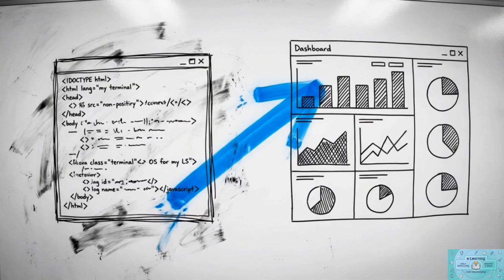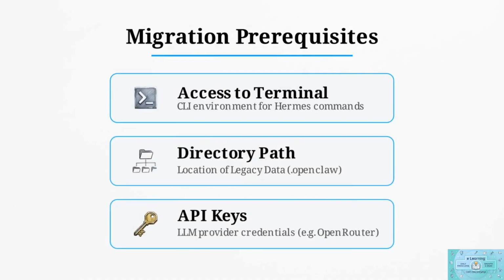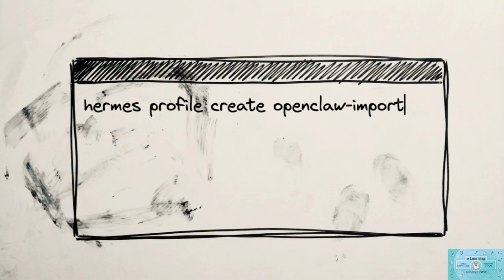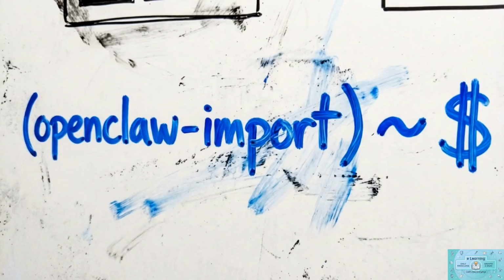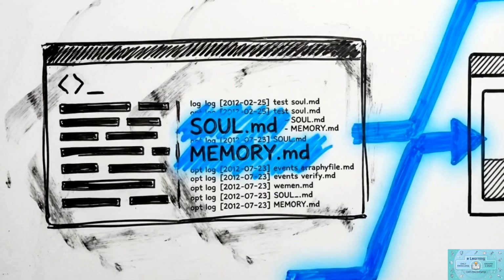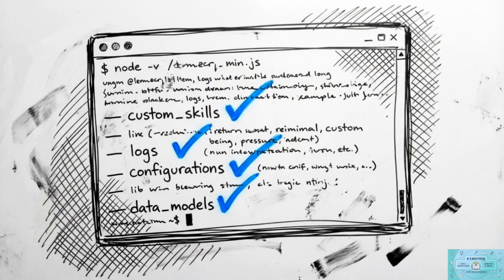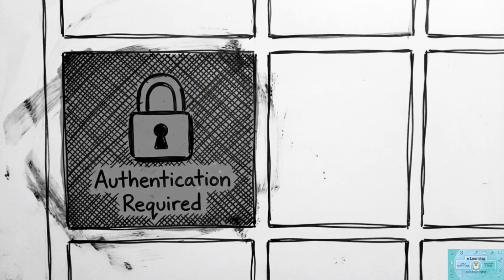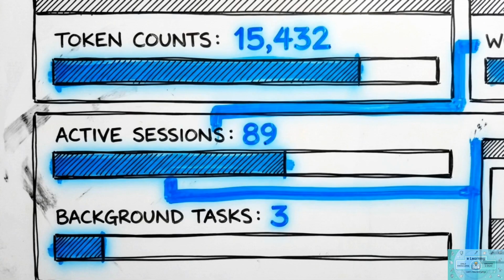Infinite Uptime for Local AI: Setup and Migration with Hermes v0.9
If you've been running local AI agents, you know the frustration: you leave a complex workflow running, step away, and the terminal crashes—silently killing your progress. [00:10] In this video, we perform a live upgrade to Hermes v0.9, a visual mission control that turns your fragile sessions into a persistent, autonomous ecosystem. [00:27]
In this technical walkthrough, we cover:
The Autonomous Shift: Why a visual interface isn't just about "looks"—it's a requirement for achieving true operational autonomy. [01:06]
Zero-Loss Migration: Watch us move your "soul" (persona) and "memory" (historical logs) from OpenClaw to Hermes without losing a single line of data. [02:40]
Safety First (The Sandbox): Learn how to use the openclaw-import profile to isolate and verify your legacy data before it ever touches your default settings. [01:41]
Dry-Run Validation: See how to catch mapping errors before moving data using the --dry-run flag. [02:18]
Security Protocol: Why Hermes intentionally skips API keys during migration to force a secure, manual verification. [03:07]
The Result: A 16-platform messaging gateway that allows your agents to pass tasks back and forth on Telegram without your manual oversight. [05:07]
Migration Prerequisites:
Access to your terminal.
The exact directory path of your legacy agent.
Your API keys for providers like OpenRouter or Anthropic. [00:51]
The Verdict:
Your agent’s personality and memory are now housed in a system designed for persistence, not temporary sessions. You are no longer just chatting with an AI; you are managing a multi-agent workforce. [05:14], [05:22]